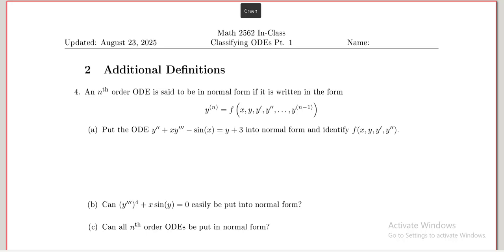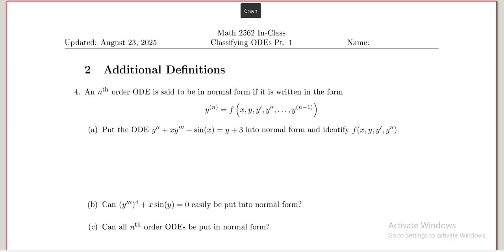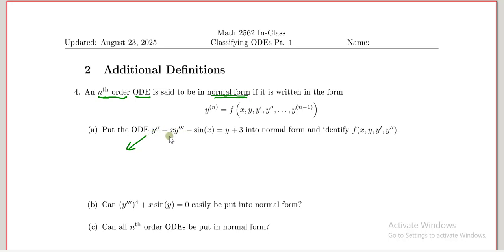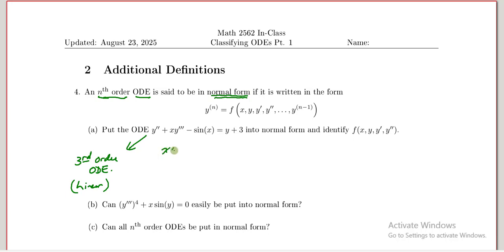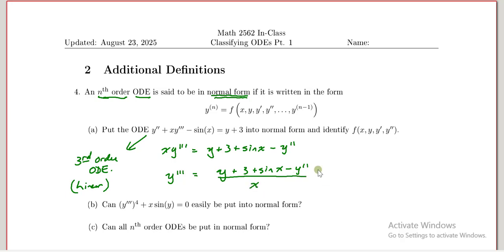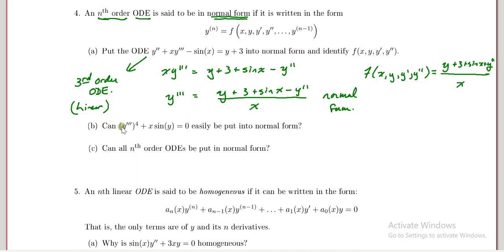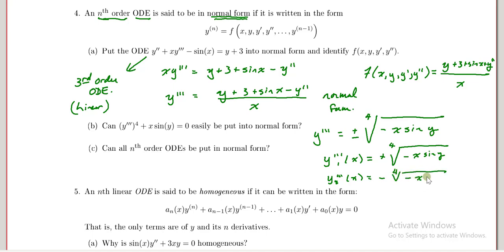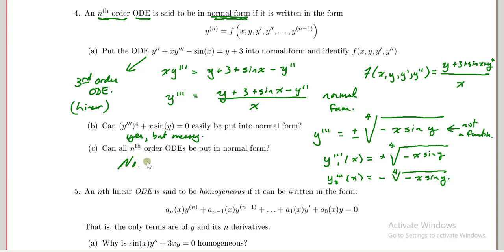ODEs in Normal Form